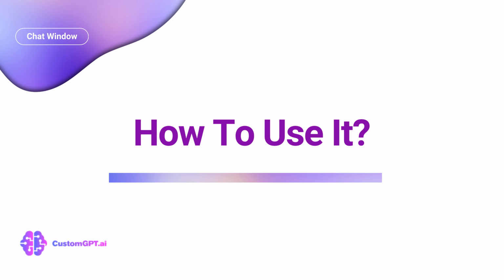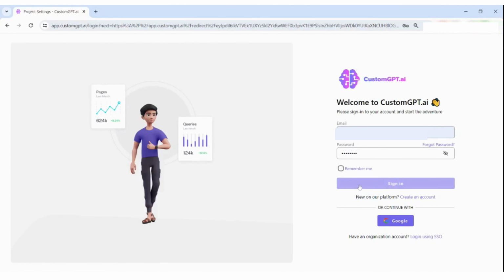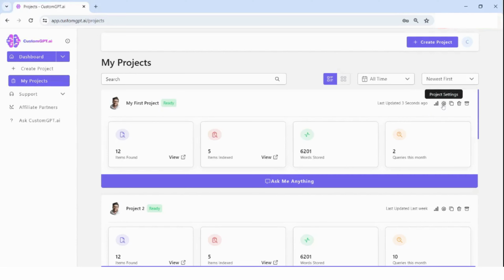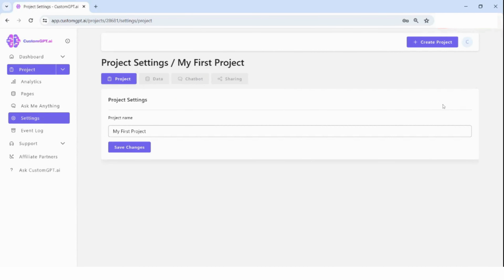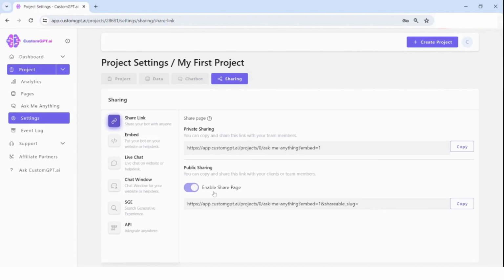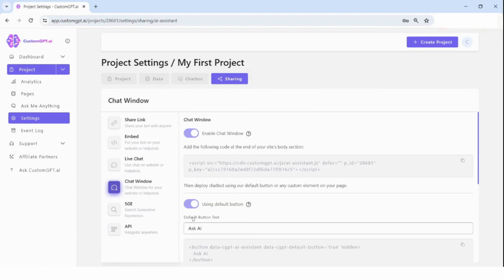Chat Window Deployment Option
🤖 Discover the Chat Window Deployment Option:
Tune into our detailed tutorial on how to effectively use the Chat Window Deployment Option. This powerful tool is designed to engage users with a clear call to action, ideal for when you expect users to seek assistance or detailed information.

🆕 What's Inside this Tutorial:
Learn how to seamlessly integrate the Chat Window on your site to facilitate user-initiated conversations at crucial engagement points. Whether they're about to download a resource, sign up for a service, or need expert consultation, this feature ensures your visitors have the timely help they need.

🔍 Tutorial Highlights:

1. Introduction to the benefits and strategic use of the Chat Window.
2. Step-by-step instructions on integrating a Chat Window into your website.
3. Examples of effective calls to action like "Talk to an expert" or "Get help installing".
4. Insights into how this deployment can lead to more meaningful interactions and conversions.

🎯 Perfect for:
Web developers, digital marketers, and consulting services providers — anyone looking to increase interaction on their site with a sophisticated yet straightforward communication tool.

📖 Drive Meaningful Engagement:
Follow this guide to install the Chat Window on your site and enhance your ability to engage visitors effectively.

🚀 Implement the Chat Window Today:
Empower your website with a flexible, user-friendly chat option that respects visitor autonomy while encouraging deeper engagement. Start now and transform how you interact with your audience!